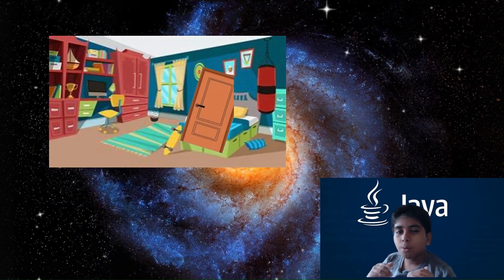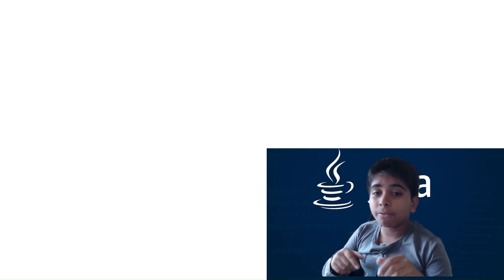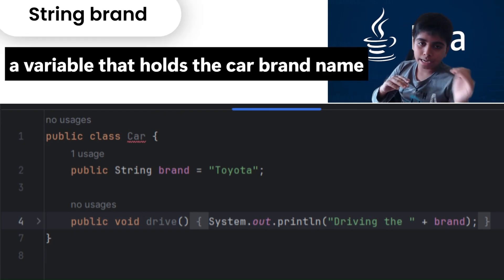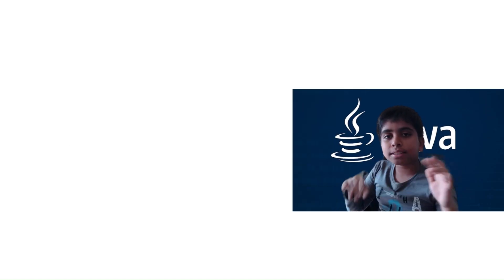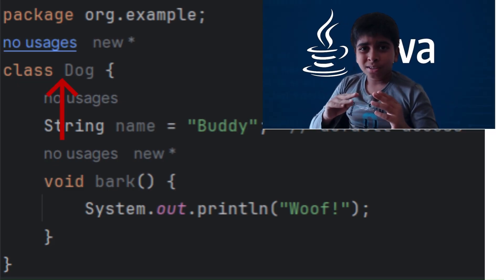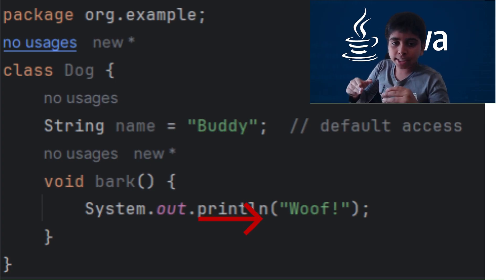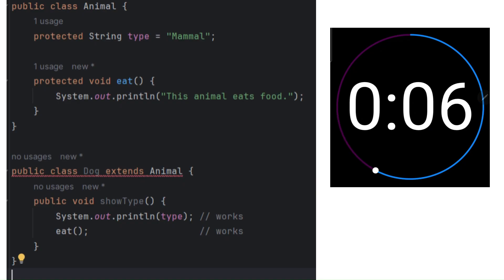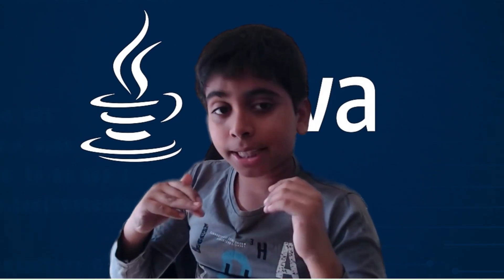Java Access Modifiers Tutorial for Beginners (with Real Examples)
Learn Java Access Modifiers in the simplest and most engaging way! 🚀 In this video, we break down all four Java access modifiers — public, private, default (package-private), and protected — with easy-to-follow analogies, real-world examples, and clear best practices.

Access modifiers are the keys to encapsulation, one of the most important principles in Object-Oriented Programming (OOP). By the end of this tutorial, you’ll know exactly when to use each modifier, how they differ, and why mastering them is essential for writing clean, secure, and professional Java code.

📌 What you’ll learn:

🔑 Public: universally accessible methods & classes

🔒 Private: strict encapsulation inside the same class

📦 Default (package-private): visible only in the same package

🌳 Protected: accessible within package & subclasses across packages

⚠️ Why you should avoid default and always be explicit

🛠️ Best practices for using access modifiers like a pro